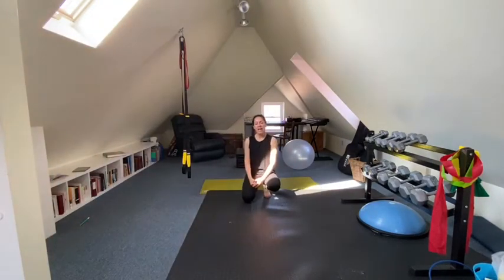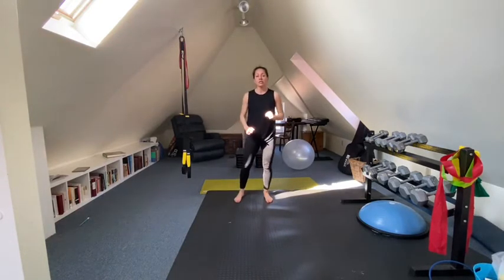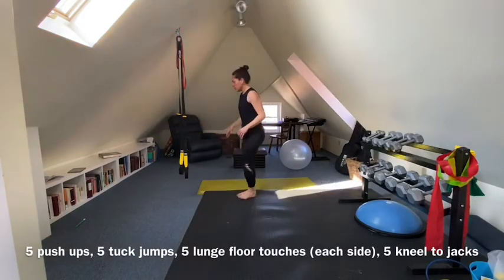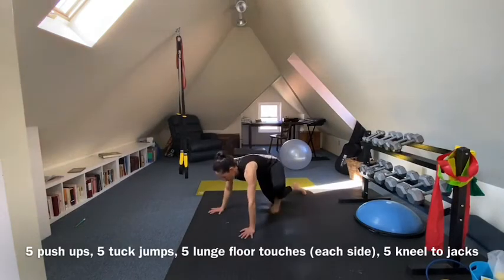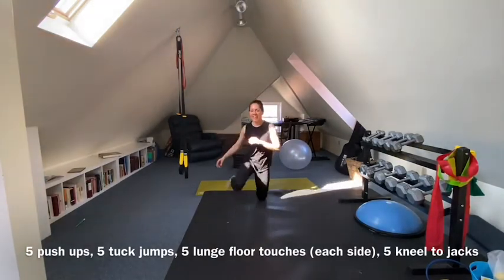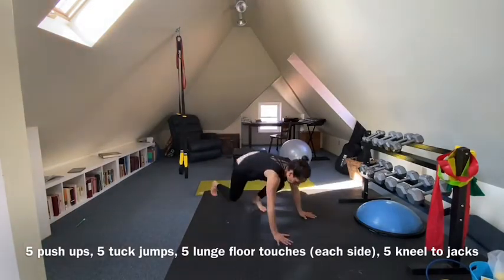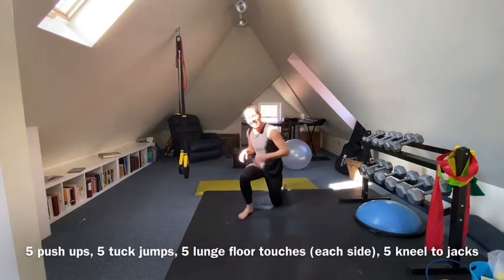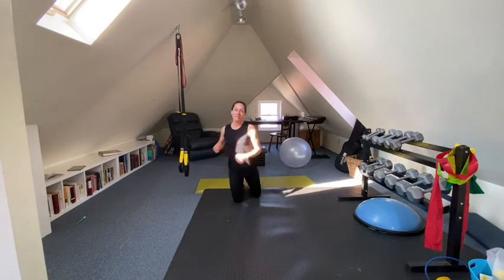AMRAP 2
Tough 5 minute workout for older grades